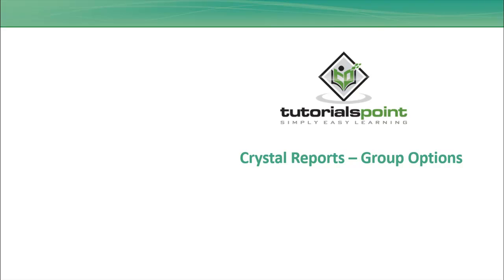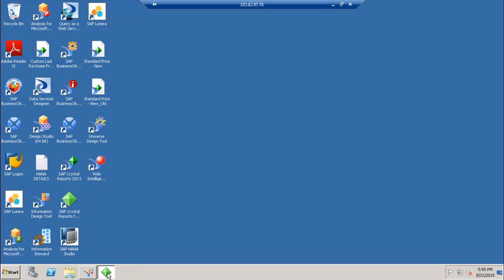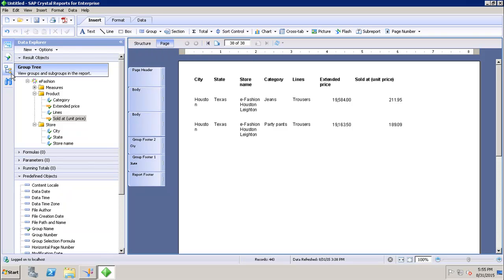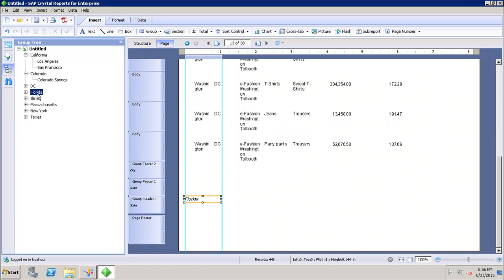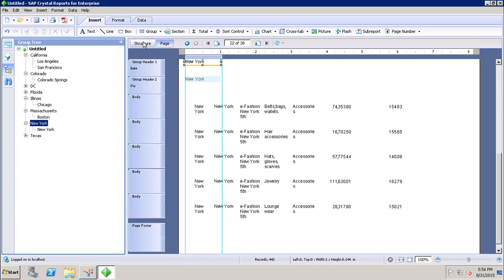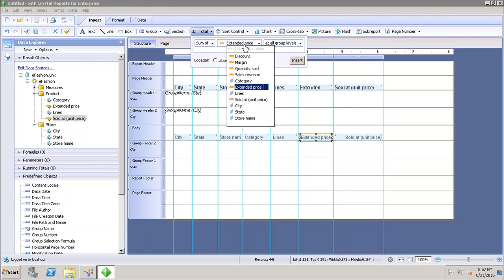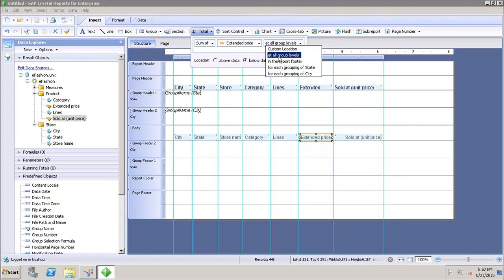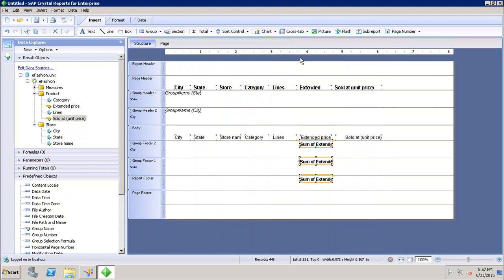SAP Crystal Reports - Group Options